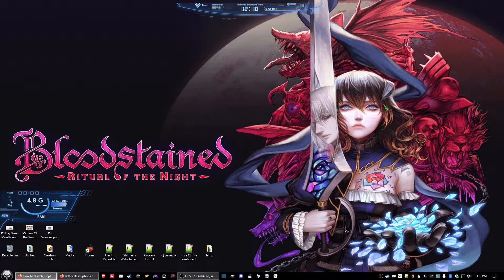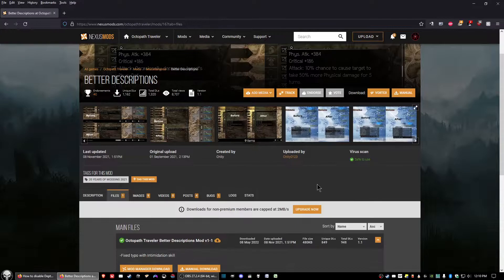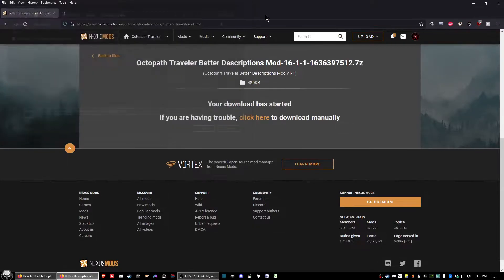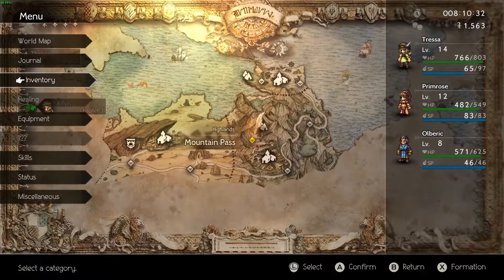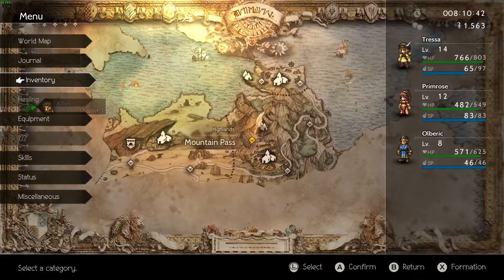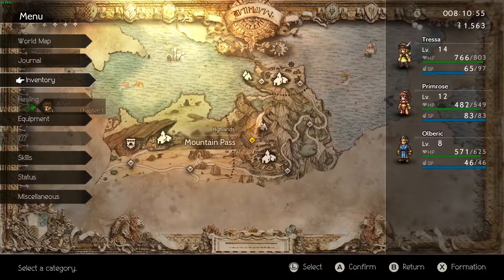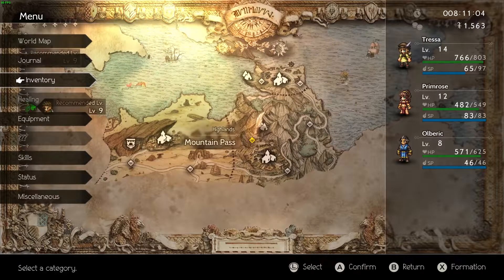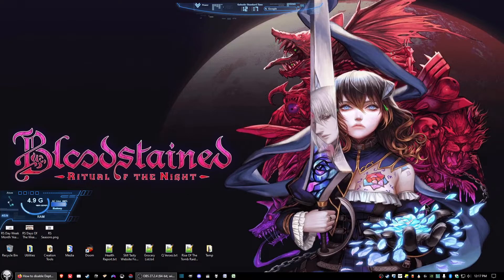How To Mod Octopath Traveller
How to add a mod and also remove depth of field and bloom:

Code to copy and paste to remove depth of field and bloom:

[SystemSettings]
r.DepthOfFieldQuality=0
r.BloomQuality=0